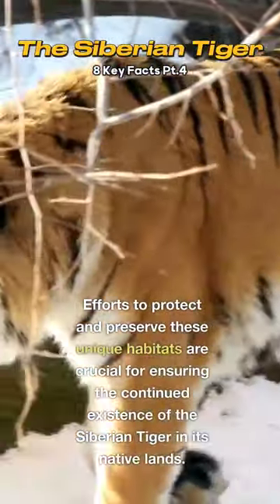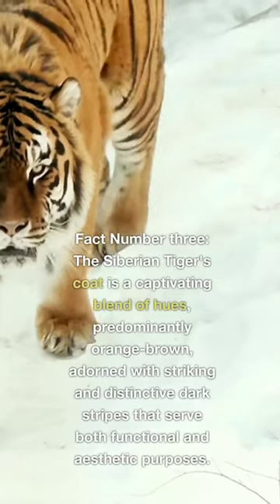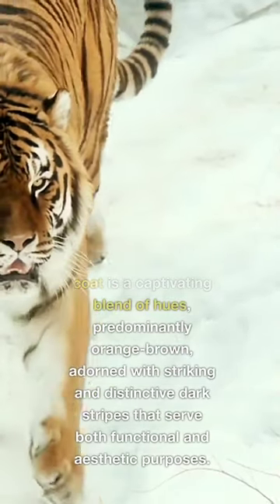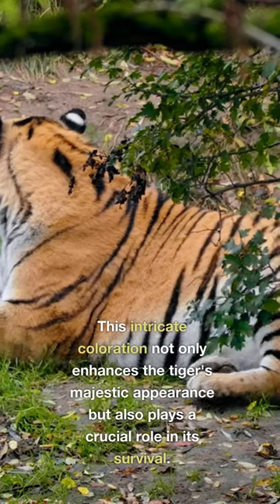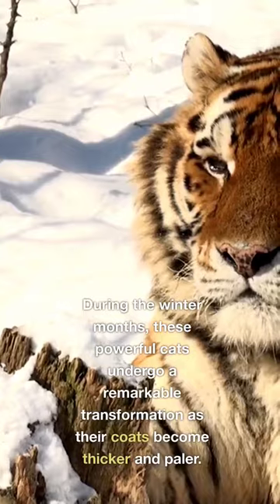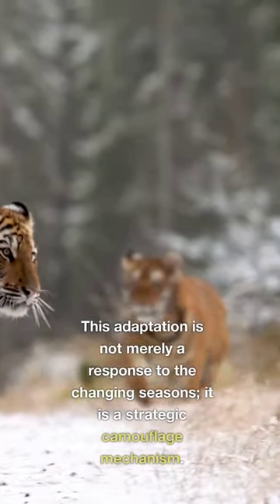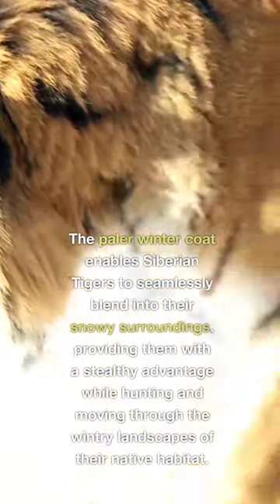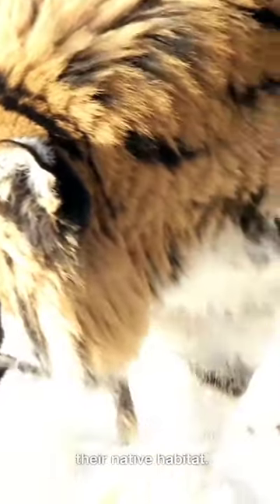Into the Wilderness: The Siberian Tigers 8 Key Facts Pt.4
In this course, we will delve into a comprehensive exploration of Siberian Tigers, unraveling the intricacies of their biology, behavior, and ecological significance. From understanding the geographical range and unique adaptations of these majestic big cats to examining their role as apex predators in the wild, we will embark on a journey to comprehend the holistic picture of Panthera tigris altaica. Topics will include their hunting strategies, reproduction, interactions within ecosystems, and the challenges they face in the wild. Throughout our learning adventure, we will gain insights into the conservation efforts dedicated to preserving the Siberian Tiger and the broader implications of their existence in the natural world. Get ready for a captivating journey into the life of these extraordinary creatures and the ecosystems they inhabit.

The Subconscious Key to Success Book:

Farm to Table at Home: A Comprehensive Guide to Organic Farming & Growing Your Own Fresh Food In Limited Spaces Paperback:

What Is Money? The Three Levels of Money: From Material Struggles to Spiritual Abundance With 10 Steps On How To Attain an Abundant Paperback:

Psychedelic Mushrooms: A Comprehensive Guide to Their Benefits and Safe Use Paperback: